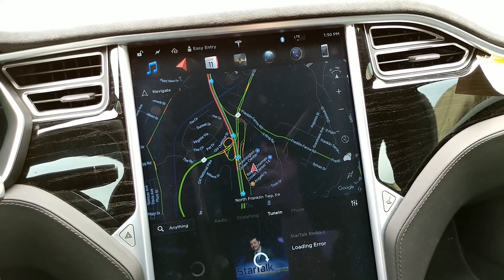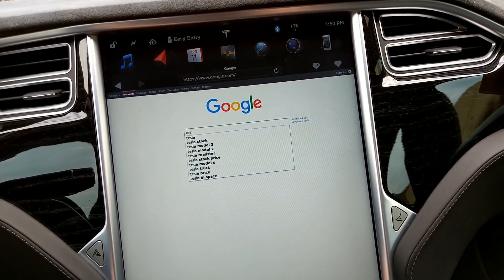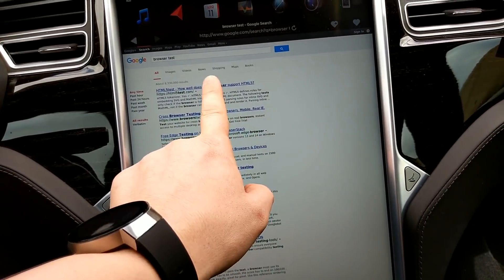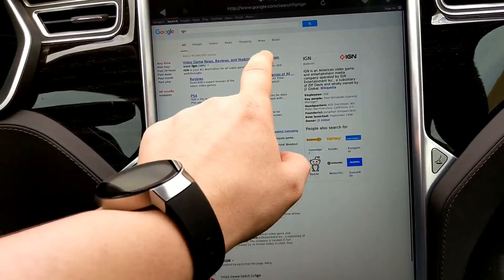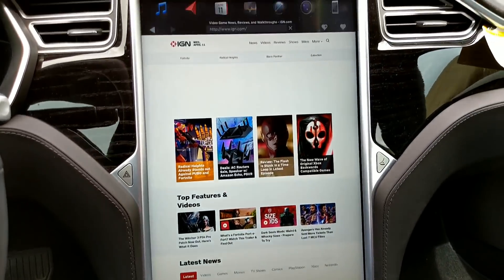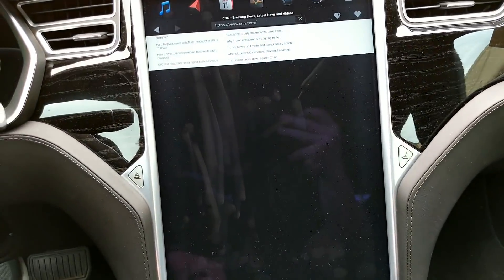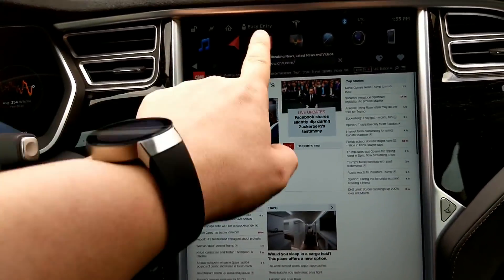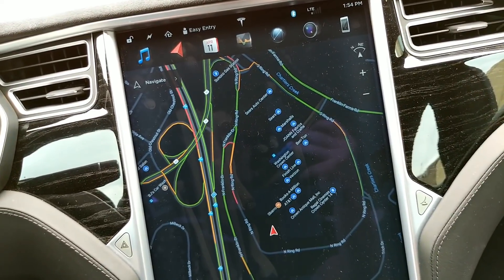Tesla 2018.14 MCU update!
Huge improvement in touchscreen response with the latest update 2018.14